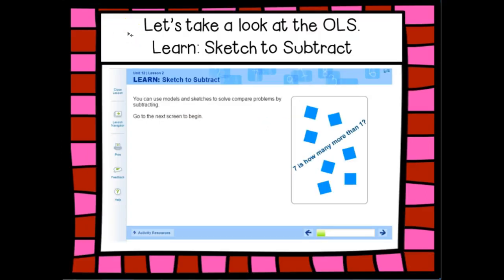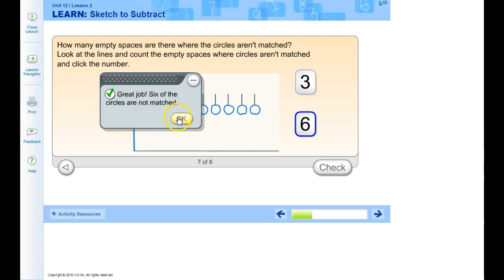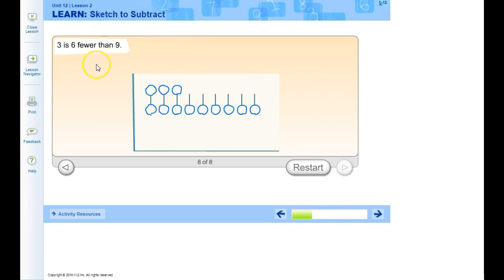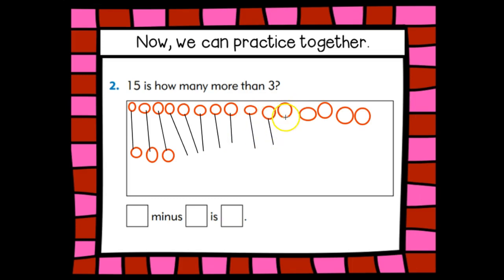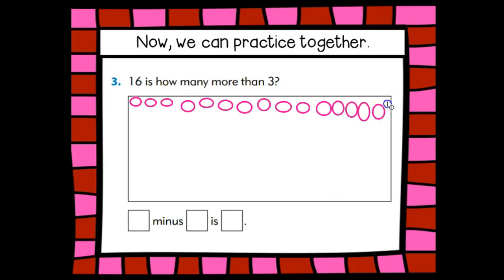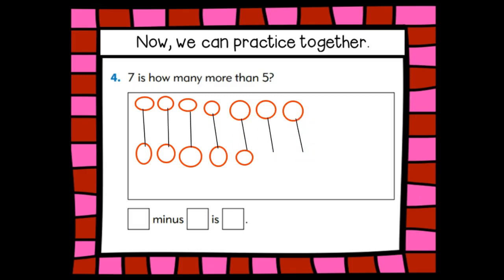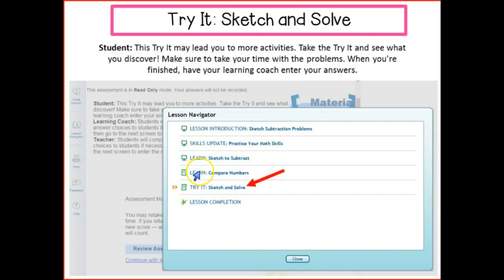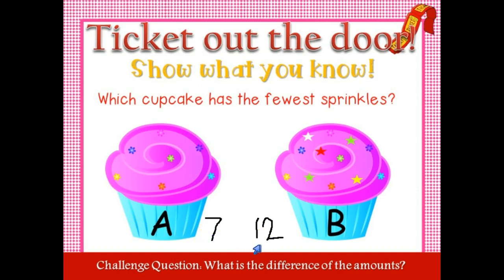Math Blue 12:2